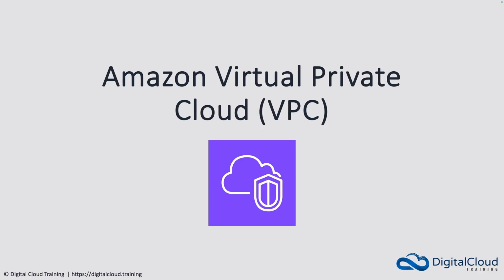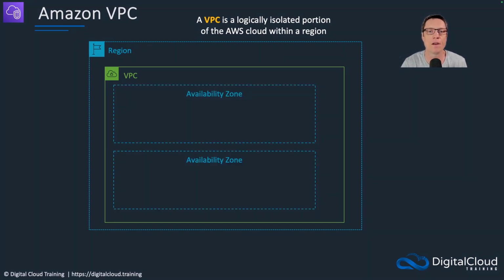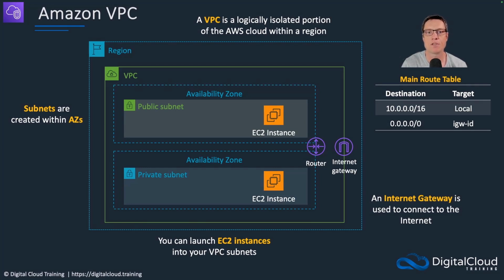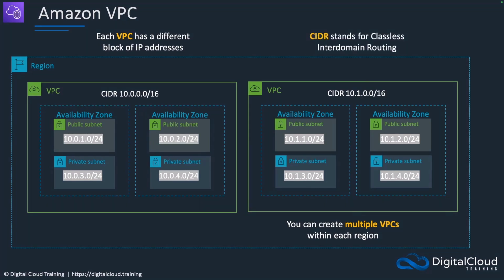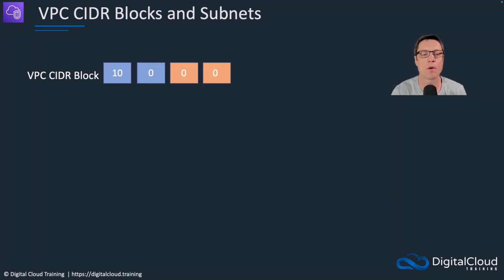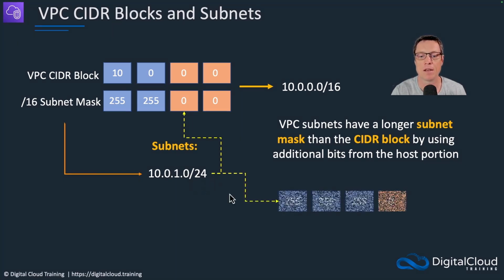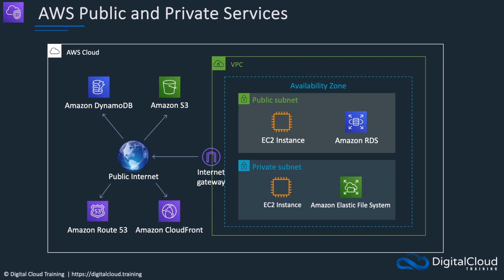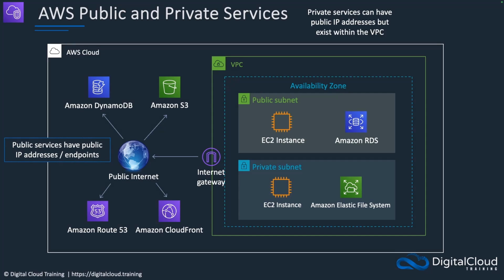Cloud Networking with Amazon Virtual Private Cloud (VPC)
In this video tutorial, you'll learn how you can deploy virtual data centers in the cloud with customized networking using Amazon Virtual Private Cloud - Amazon VPC.

📌 Timestamps

0:00  Introduction
0:34  Subnets and Availability Zones
1:07  Internet Accessibility and Routing
2:15  CIDR Blocks and IP Addressing
2:58  Subnet Creation and IP Allocation
4:35  Public vs. Private AWS Services

🔶With Amazon VPC you can create your own networking configuration to deploy private and public subnets, inter-VPC routing, and connectivity to external networks.

This video comes from our Introduction to Cloud Computing on AWS for Beginners course in which you'll learn the basics of AWS through to advanced concepts.

🔶In the course you'll be able to follow along and deploy virtual networks in the cloud using Amazon VPC.